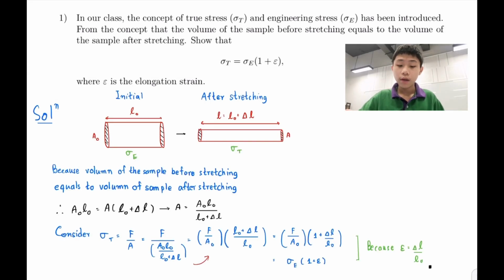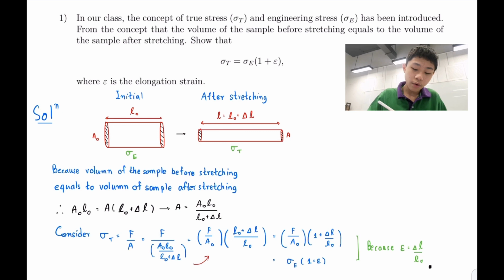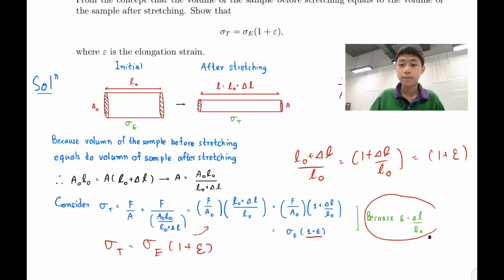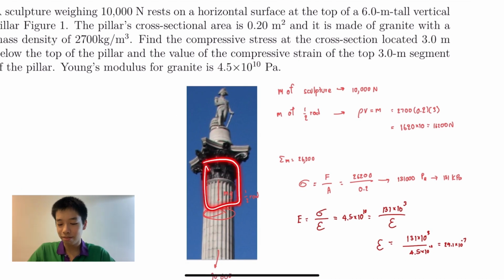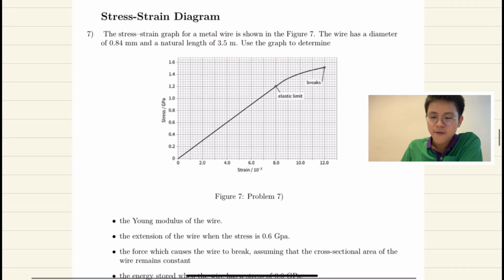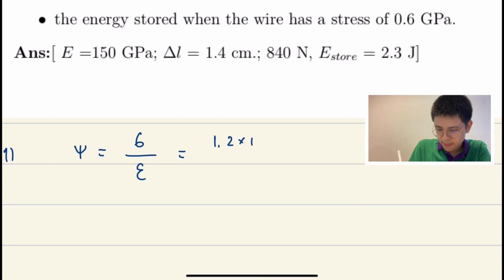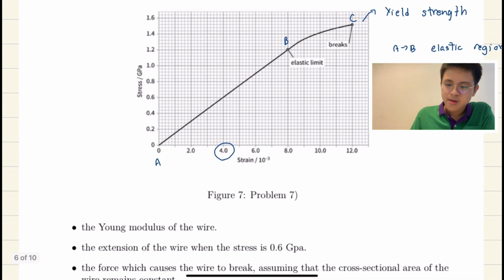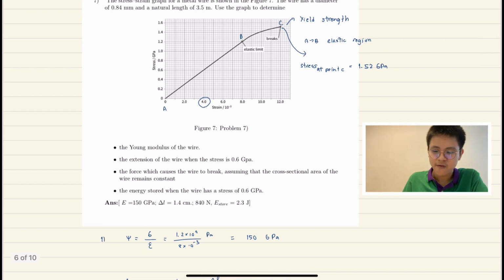Elasticity of Solid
Explain by KVIS student,
Jiratpol Techavutichai            00509
Singkharn Pornpattanapong 00570
Apiwit Triwattana                    00572